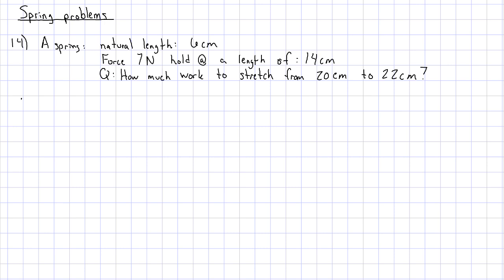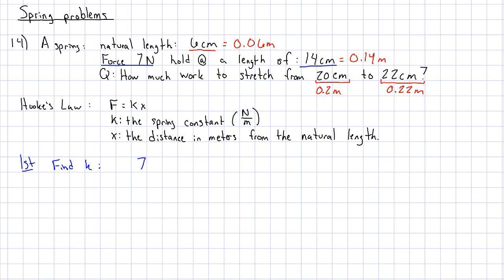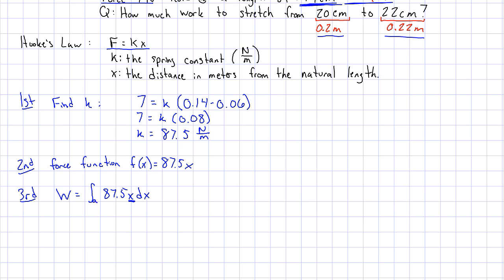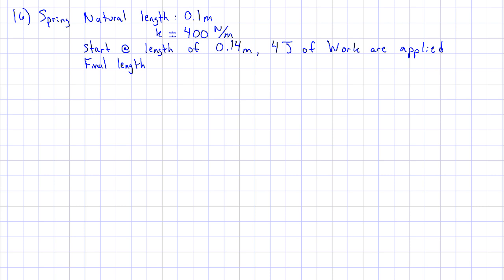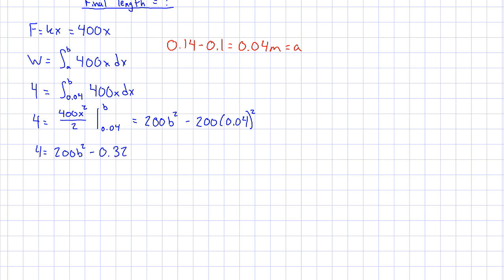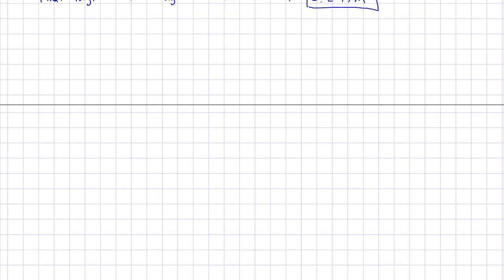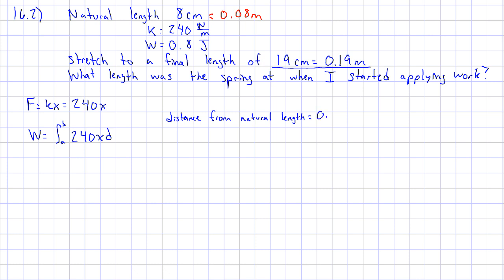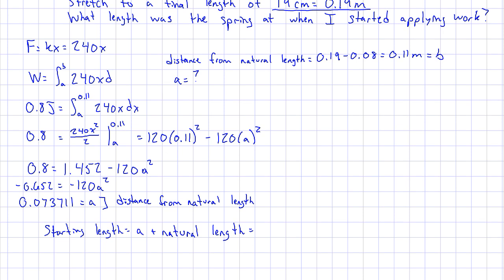How to calculate the work to stretch a spring (basic and advanced problems)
Here we look at 3 examples of spring "work" problems 1 basic and 2 advanced.

00:00 Basic example
07:15 Advanced - solving for final length
12:50 Advanced - solving for initial length